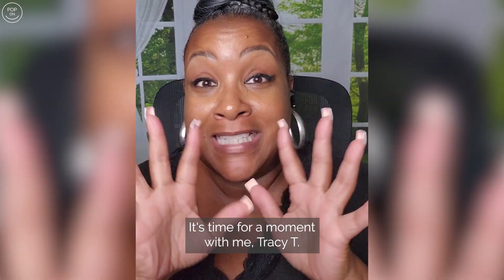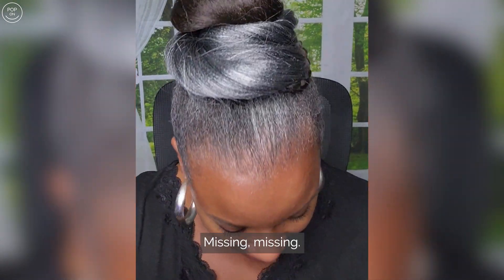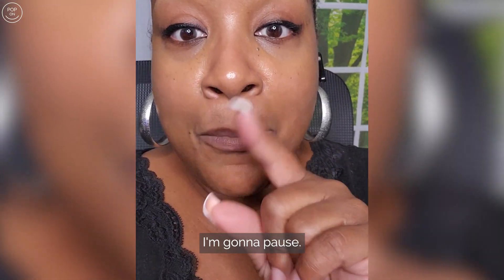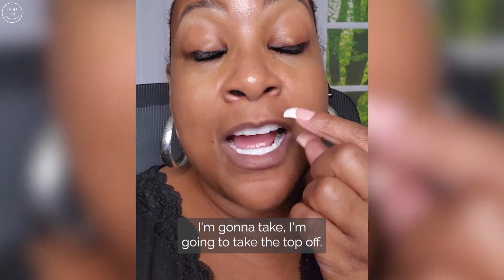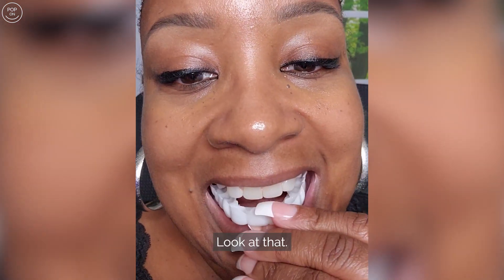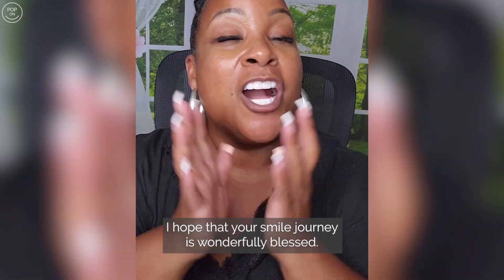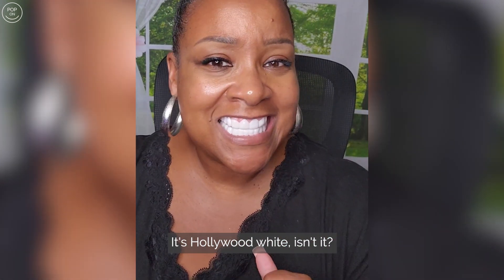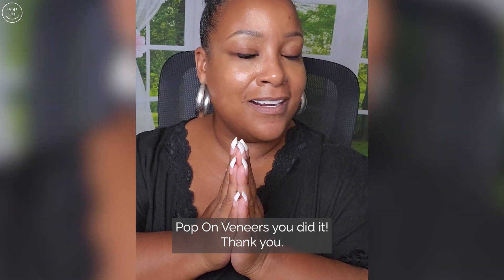OMG love my Pop On Veneers!💙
Seeing our customers smiling with confidence never gets old. 💙 Thanks so much for sharing, Tracy! 🥳 We’re so happy you’re a part of the Pop On family! ✨

1️⃣ Impression Molds Kit Sent to Your Home
2️⃣ Send back your teeth molds to POP ON in NYC
3️⃣ Smile Delivered! 🎉 It's So Easy!

$29 Payments Option
👏 Painless w/o 🙅‍♀️💉 dentist
💯% Custom-Made Smile

100% custom-made removable veneers designed from impression molds of your teeth. You can take your digital scans at Pop On in NYC or Pop On will send you an impression kit to your home. The prepaid label is included to ship the impressions back to Pop On's FDA registered lab in NYC, where your smile is made in the color of your choice by master dental technicians using our proprietary design process that blends digital design and hand craftsmanship. Hooray! Your new smile will be delivered to your door! Flexible payment options available as low as $29. Check it out!